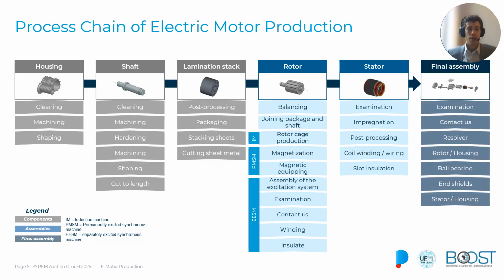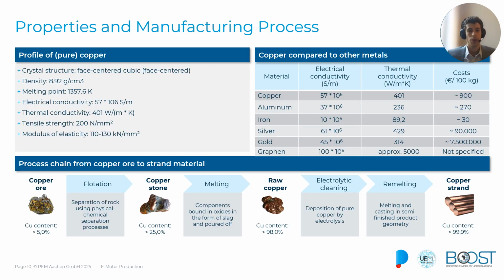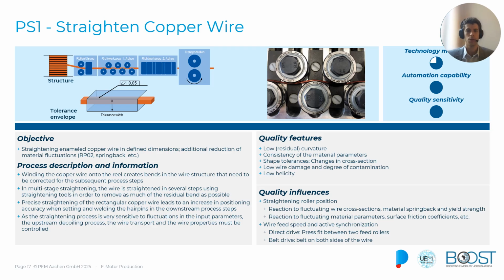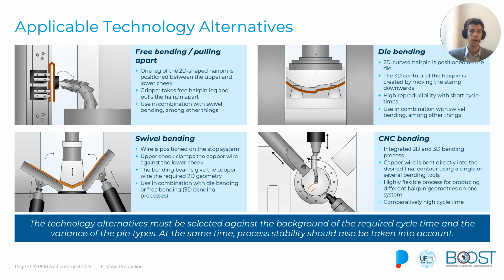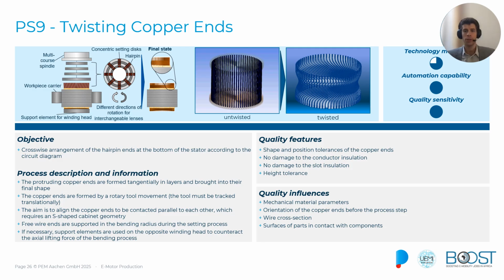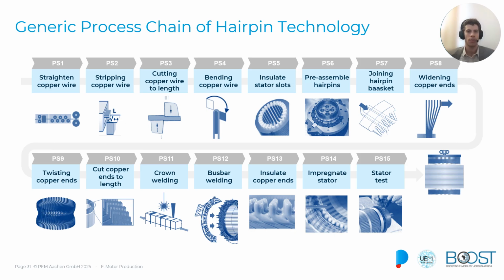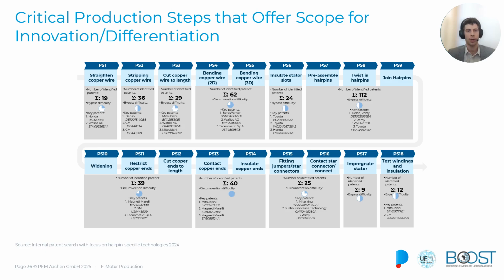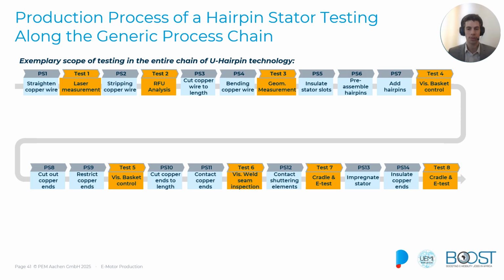Stator Production Video